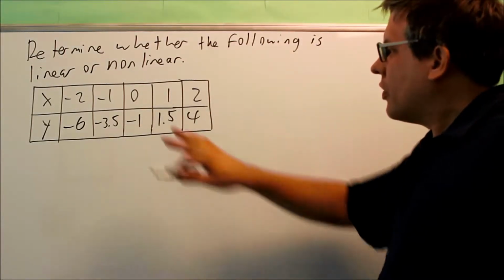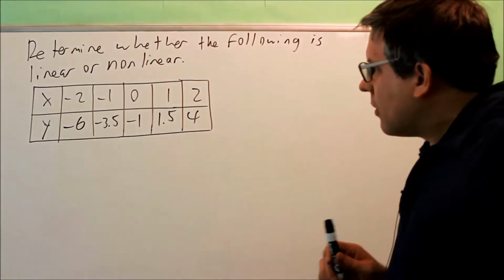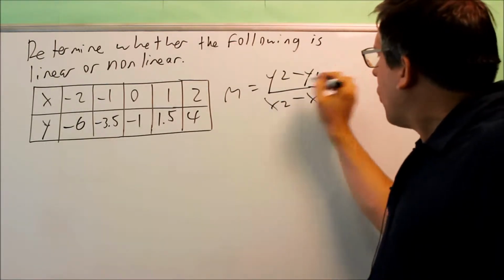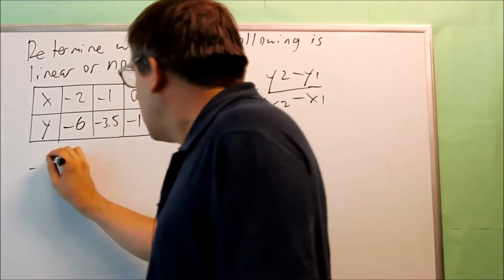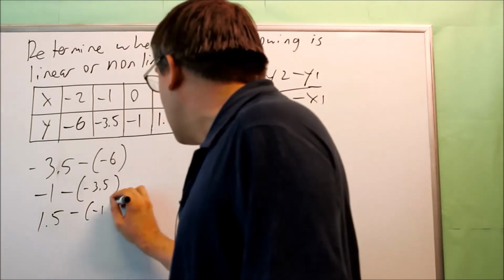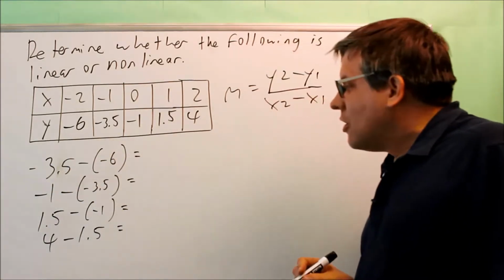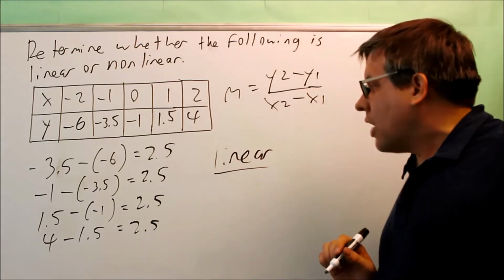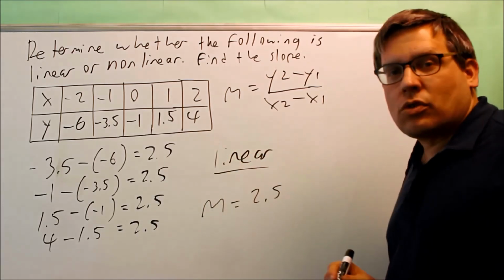Is a Table of Values a Linear Function